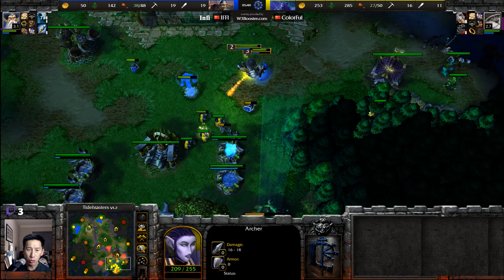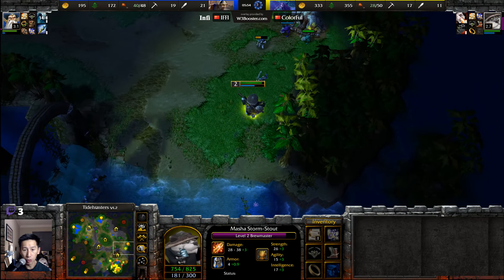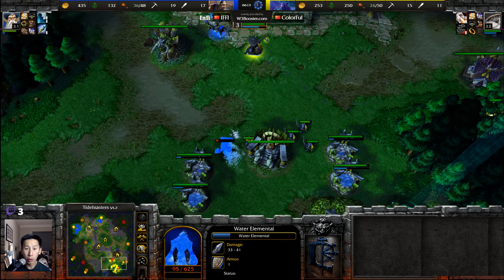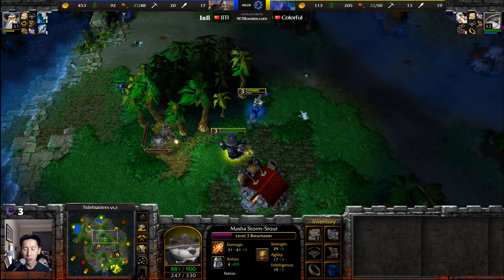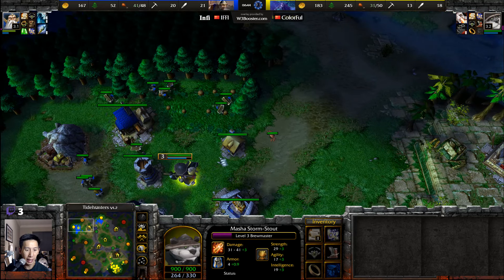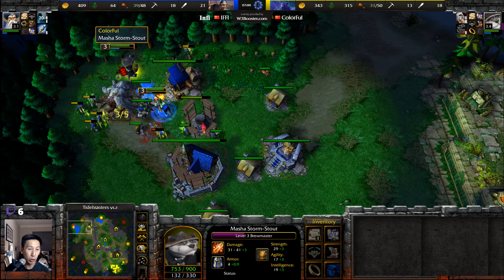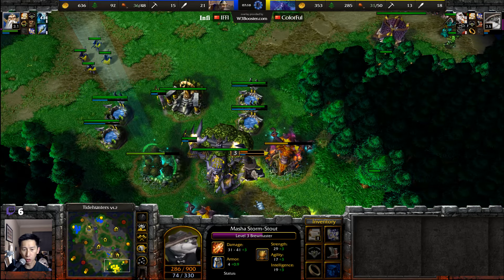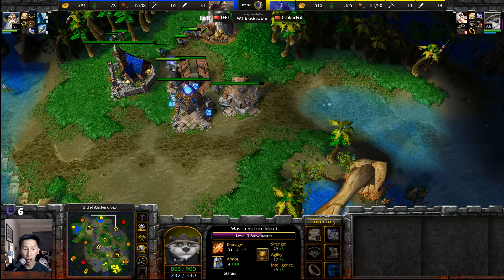Infi (HU) vs Colorful (NE) - Plan and Execution with a Panda 101 - WarCraft 3 - WC4049